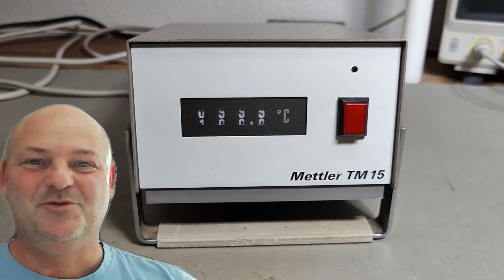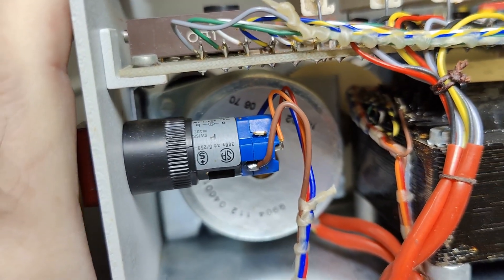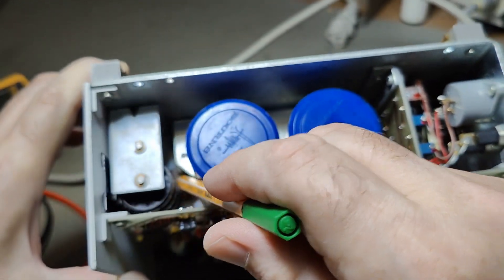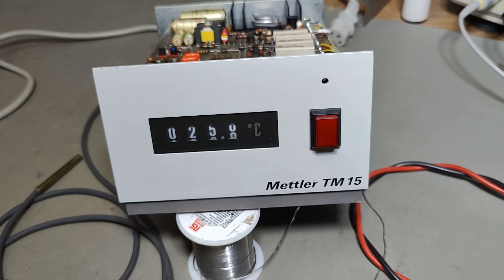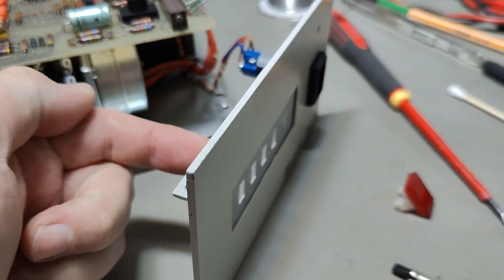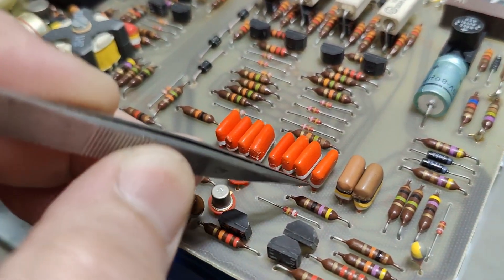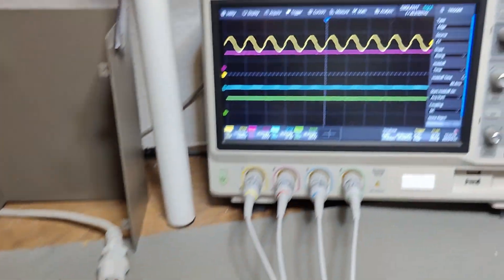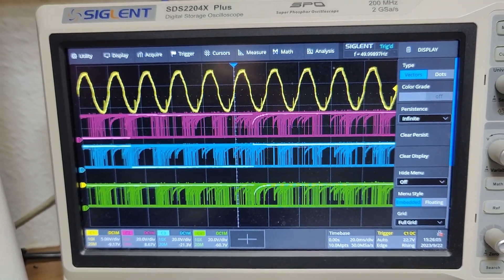Mettler TM15 RDT PT100 temperature display 1970 test teardown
This is one of them WOW how cool type of display readout tech :-)
mecanical counter, gears, stepper motor, feedback potentiometers, bridge, PT100 sensor, AC drive and compare with ref potentiometer, to figure out if motor needs to go forward or reverse, amazingly nice construction, and it really works.